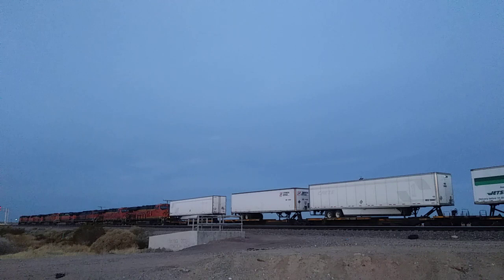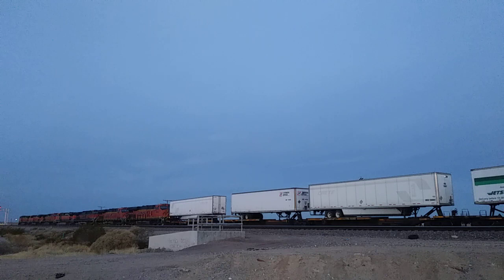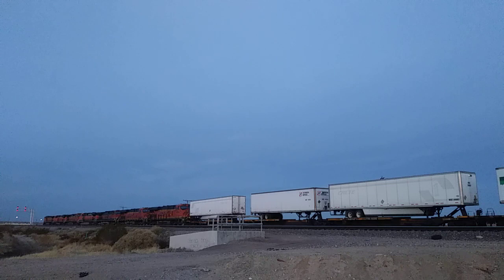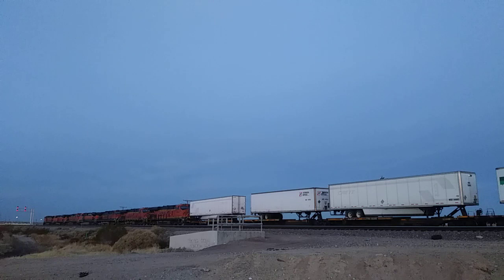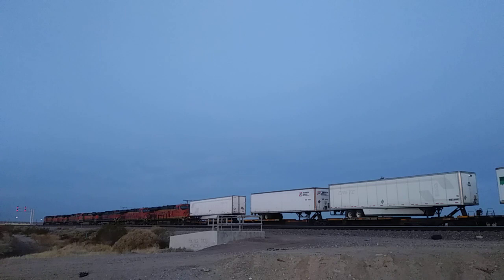King Railfanner Lenwood Vlog In Lenwood Ca!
I talk about what going on with the last train that went backwards and more!

Date 1-6-2021 Time 6:39am

Front Engines
4070-Dash-9C44-9W (BNSF) (Leading Unit)
7600-ES44DC (BNSF) (Trailing)
5099-Dash-9C44-9W (BNSF) (Trailing)
1050-Dash-9C44-9W (BNSF) (Trailing)
975-Dash-9C44-9W (BNSF) (Trailing)
7320-ES44DC (BNSF) (Trailing)
6854-ES44C4 (BNSF) (Trailing)